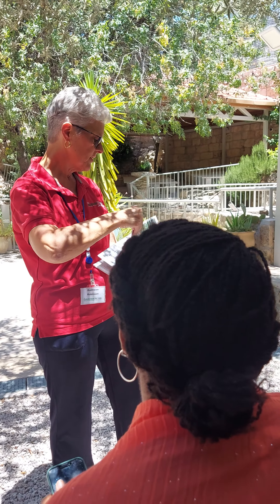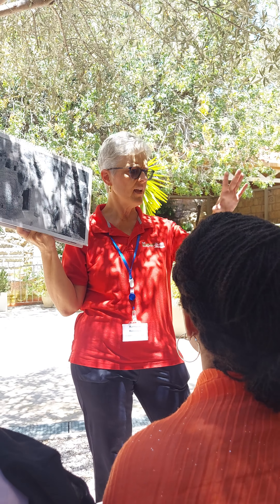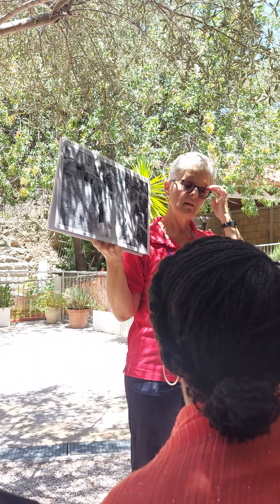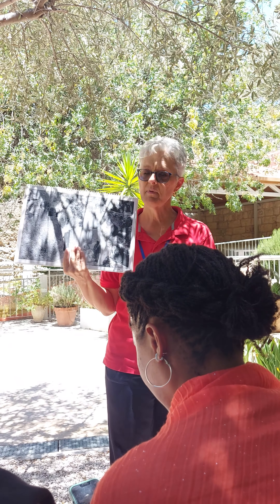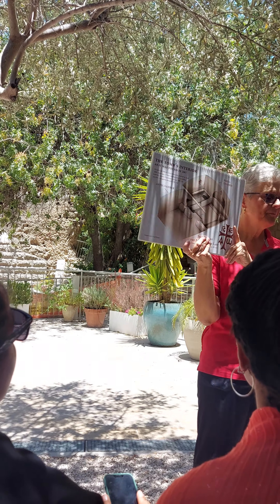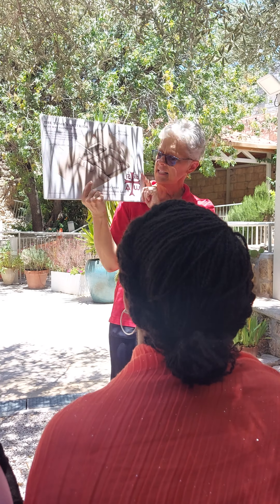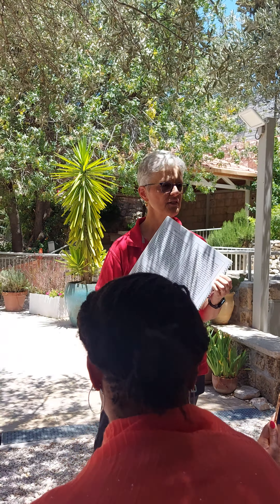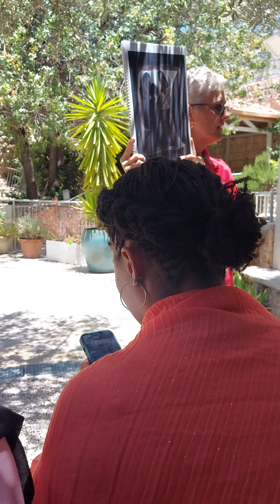9 May 2024